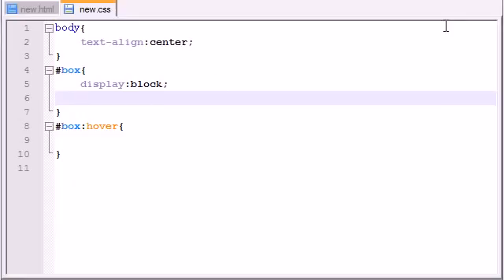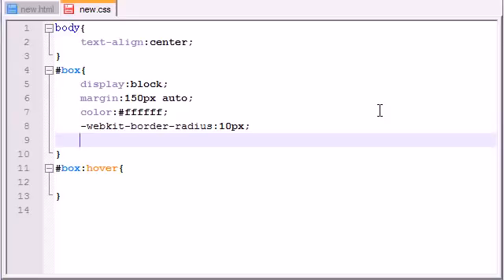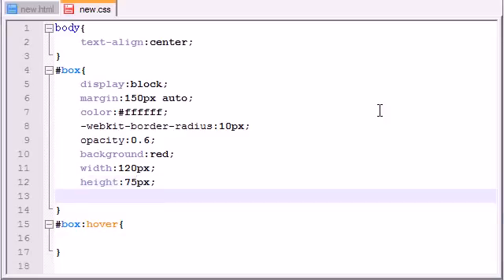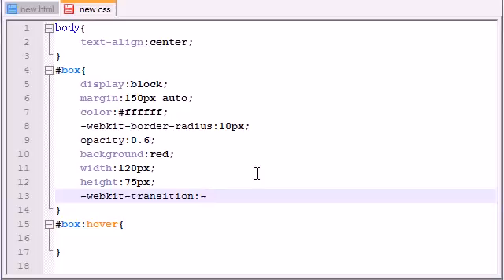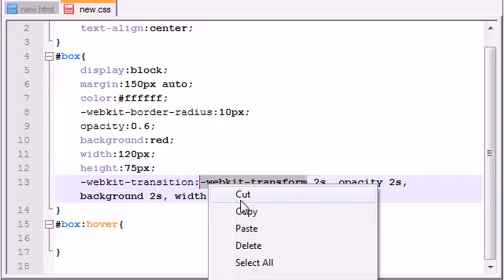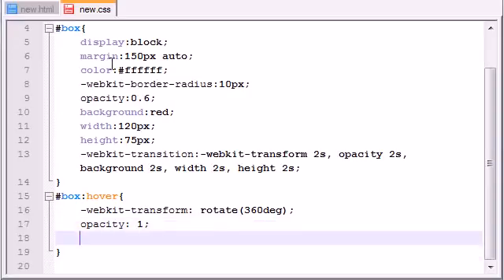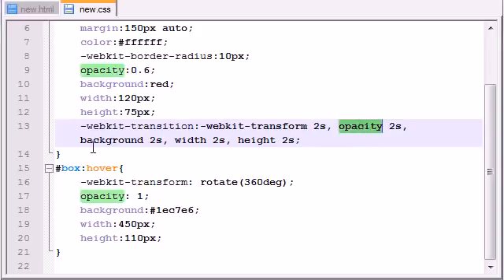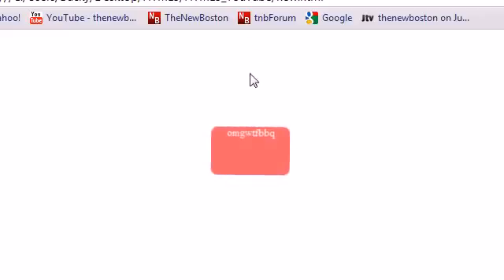HTML5 Tutorial 24 Making Awesome Rollover Buttons